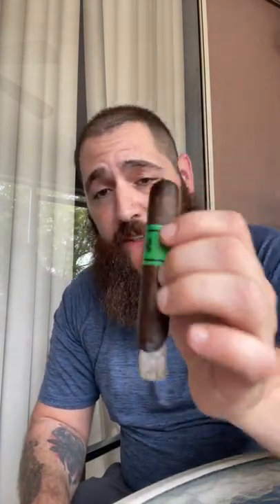Silent Green by @cigarprop